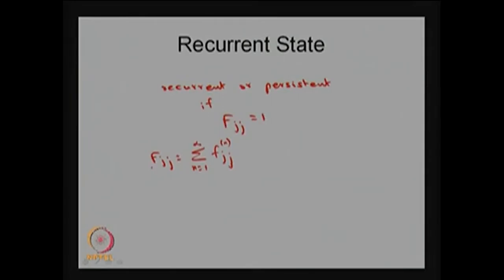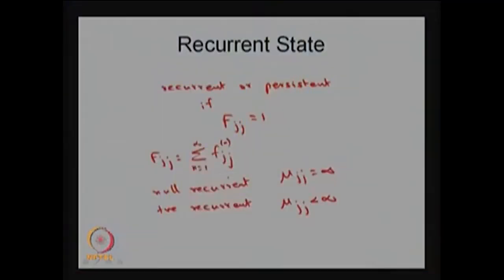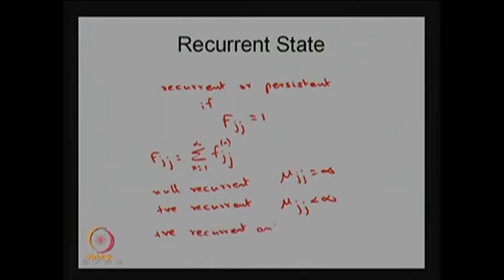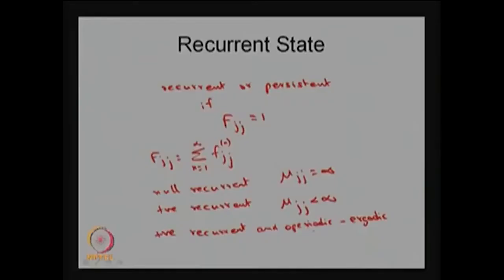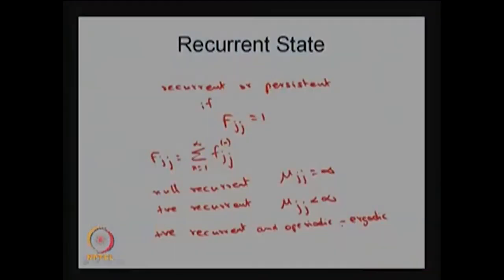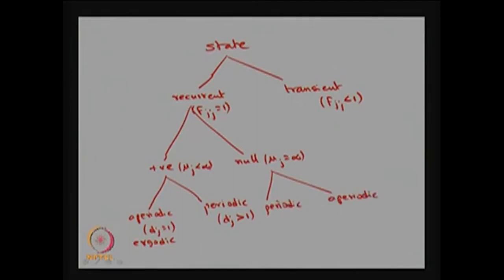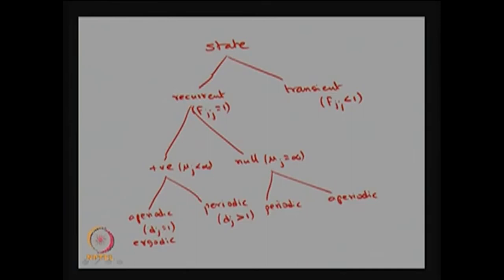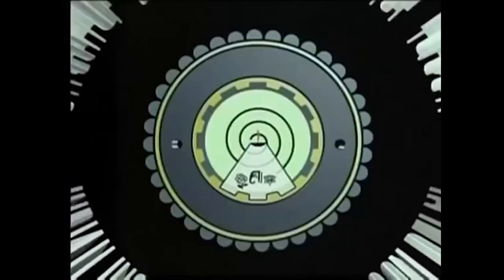Recurrent State and Transient State